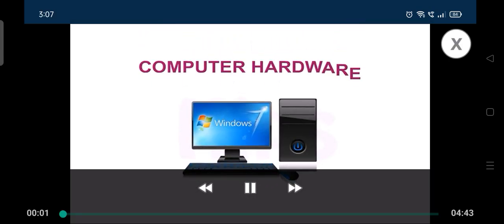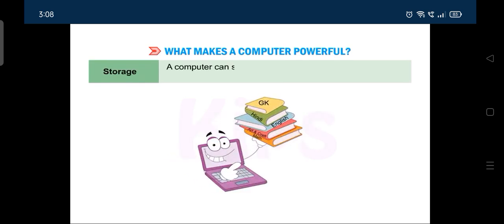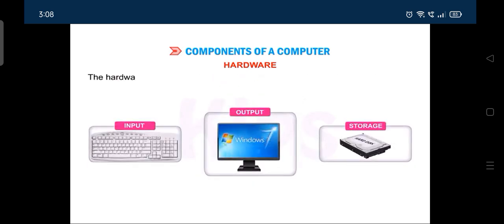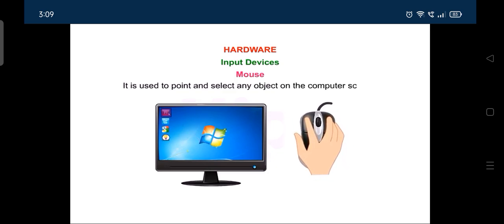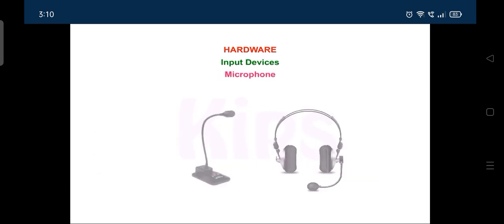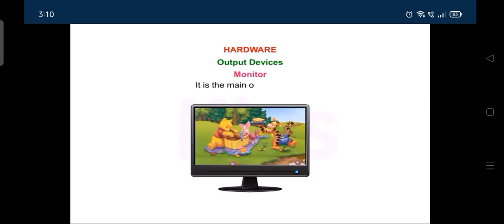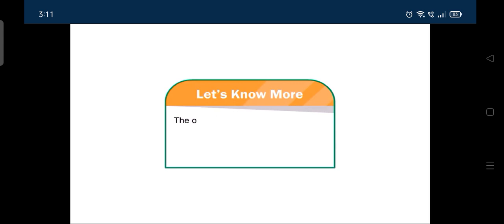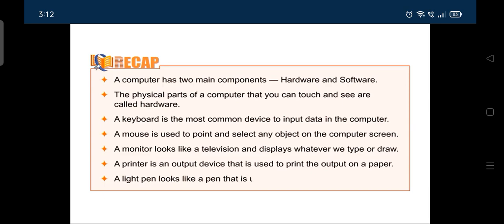1. Computer Hardware